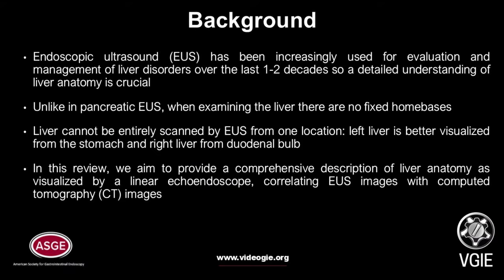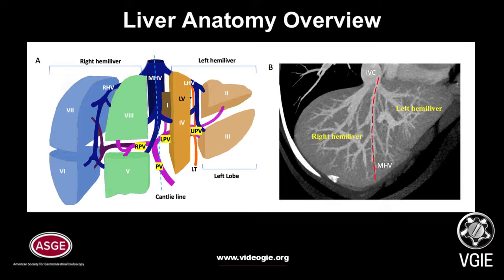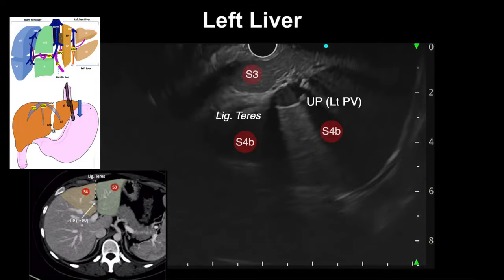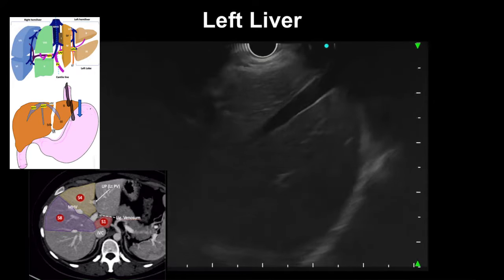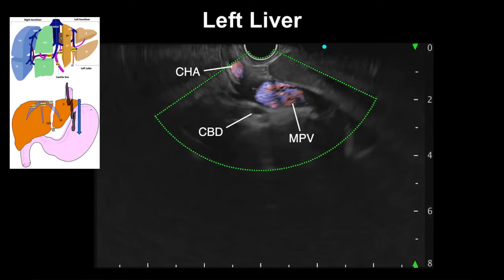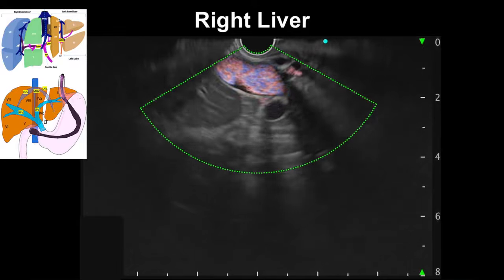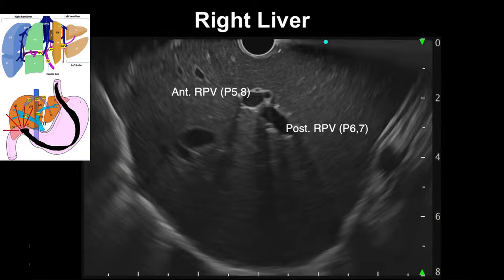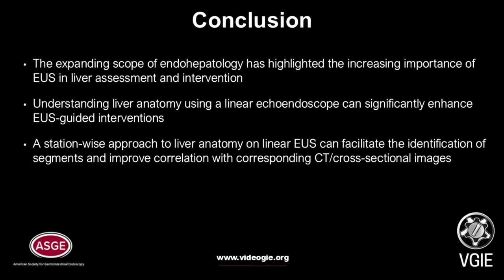A station-wise approach to liver anatomy for linear EUS